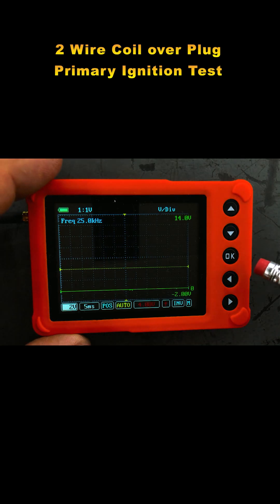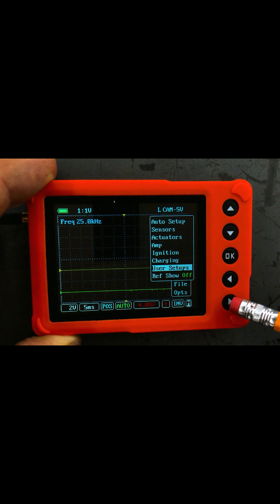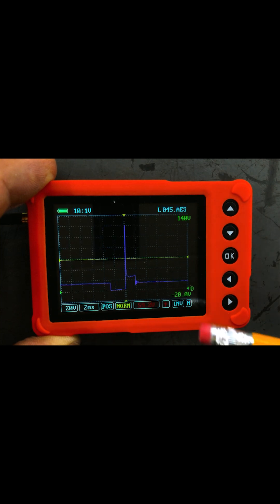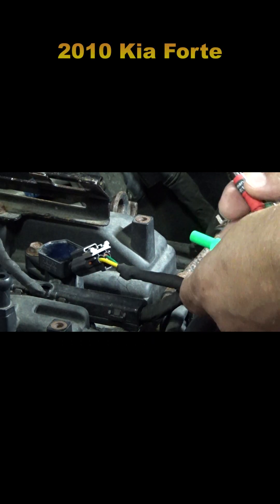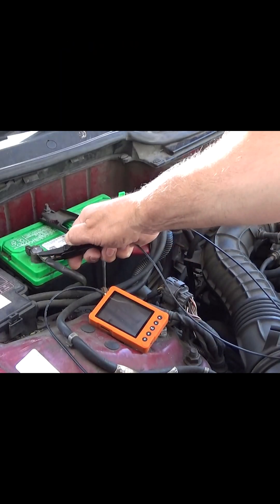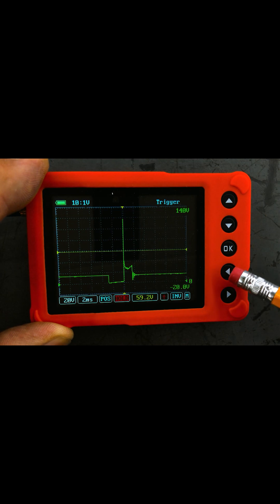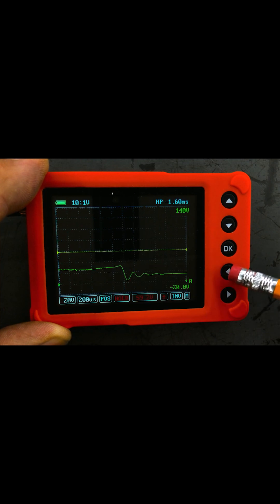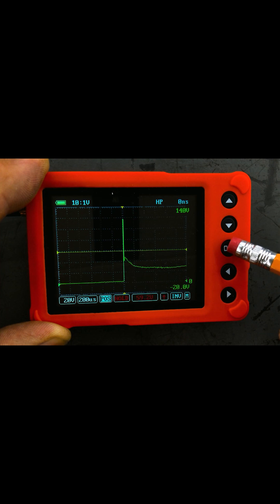Oscilloscope Testing Coil Over Plug 2 Wire Primary Ignition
Oscilloscope testing COP, coil over plug 2 wire primary ignition using the uScope that is available only through